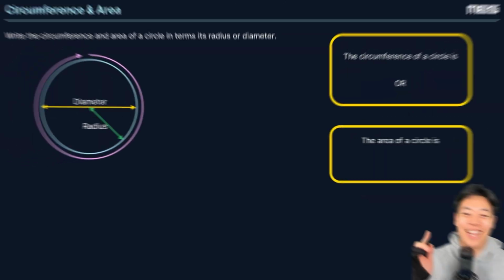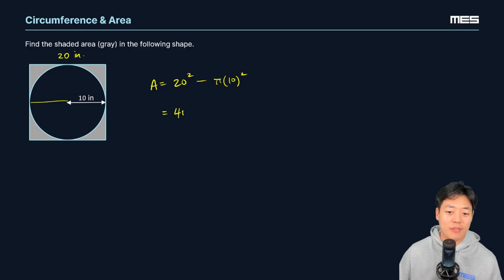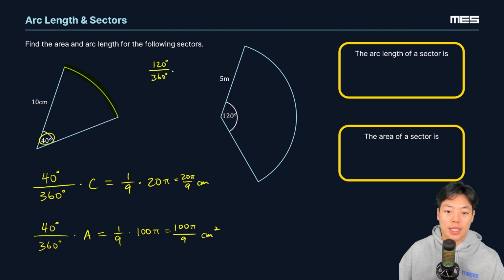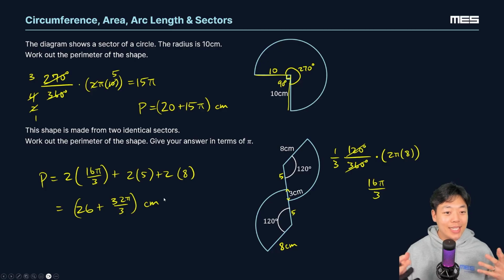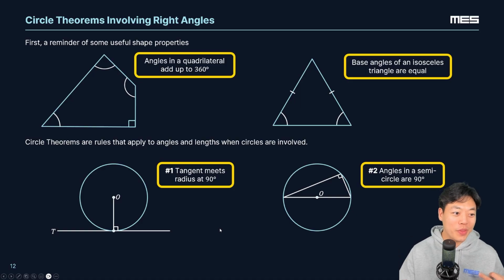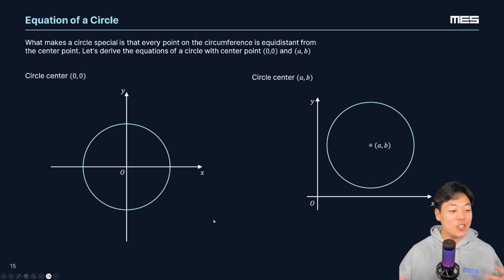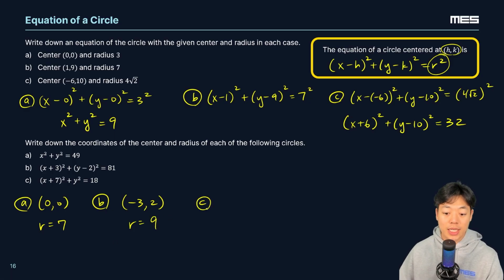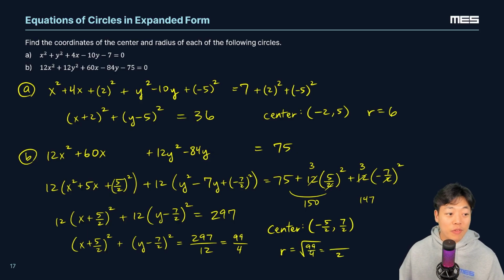Everything You Need To Know About Circles on the SAT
Timestamps:
Circumference and Area - 00:15
Arc length and Sectors - 06:10
Circumference,Area,Arc length and Sectors - Practice questions - 09:01
Circle theorems involving right angles - 15:55
Circle theorems involving general angles - 17:30
Circle theorems - Practice questions - 18:38
Equation of a circle - 19:50
Equation of a circle in expanded form - 24:00